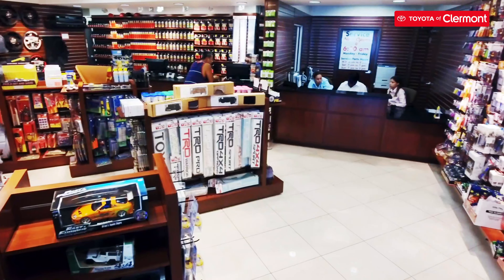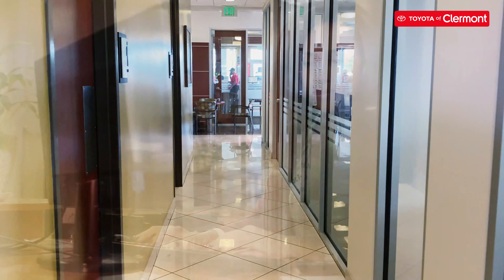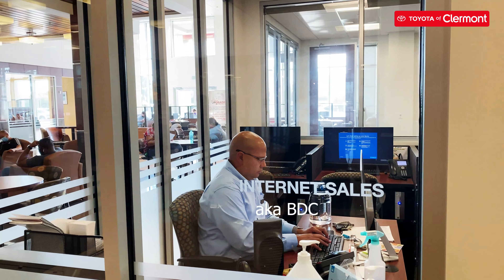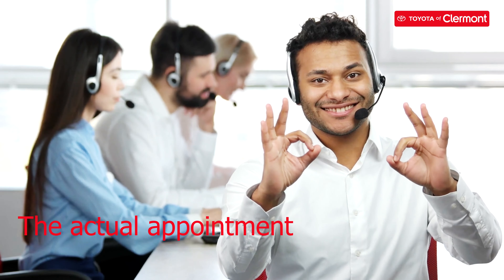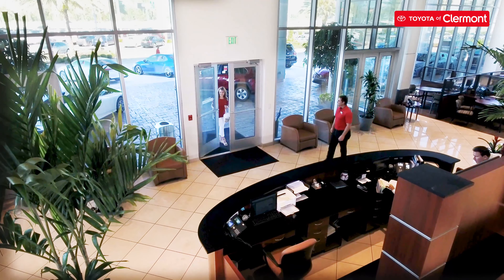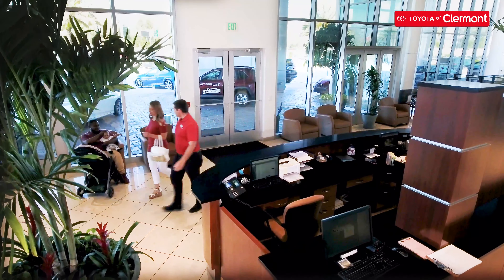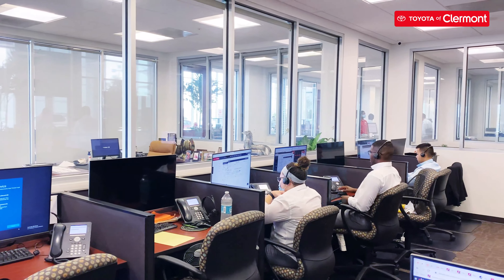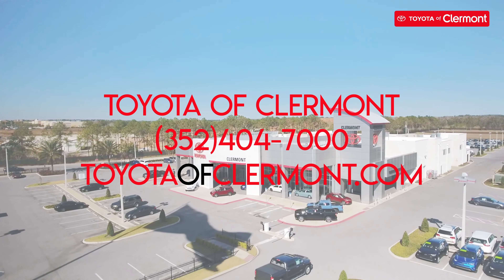A Day in the Life: BDC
Find out what happens behind the scenes of our Business Development Center at Toyota of Clermont - they're the ones who can help you find your dream car!